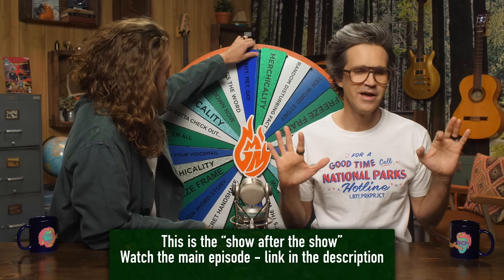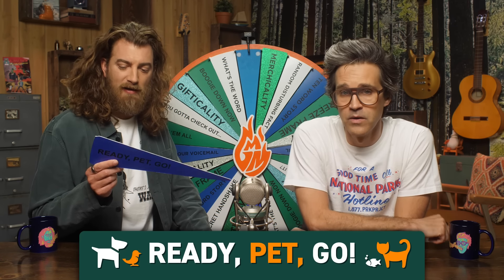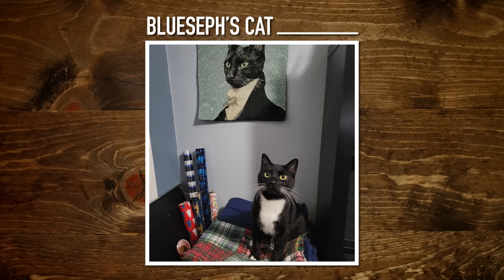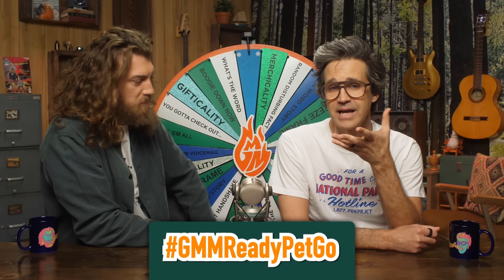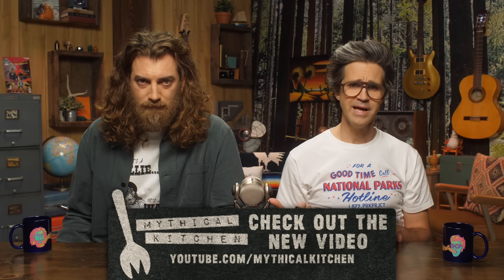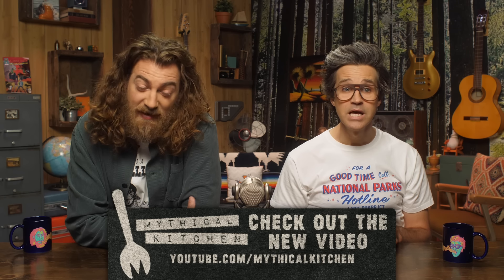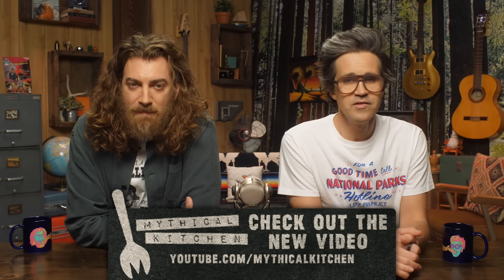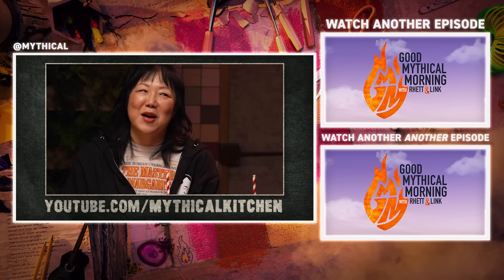Glass Half Empty Challenge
Today, we're playing the glass half empty challenge! GMMORE # 2329

This is Good Mythical MORE, the show after the show. Watch today's main show, Good Mythical Morning,